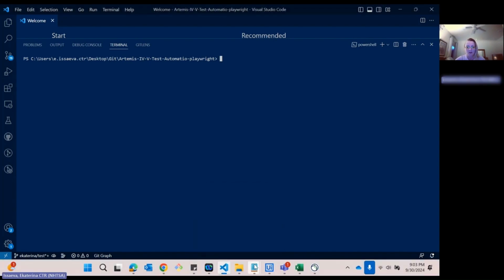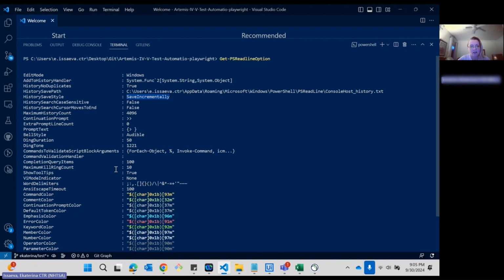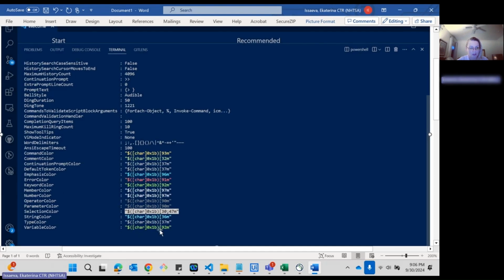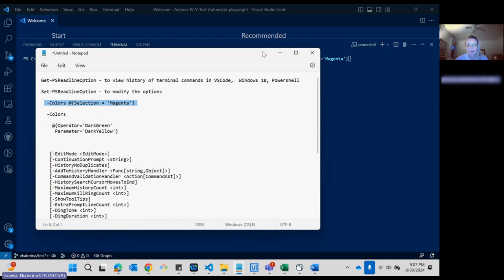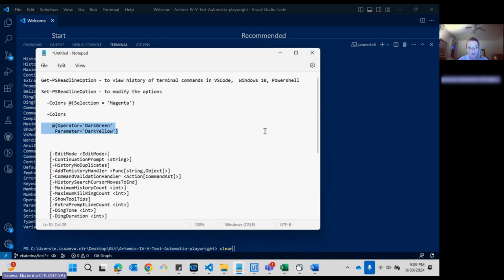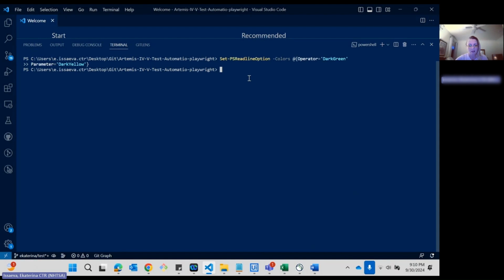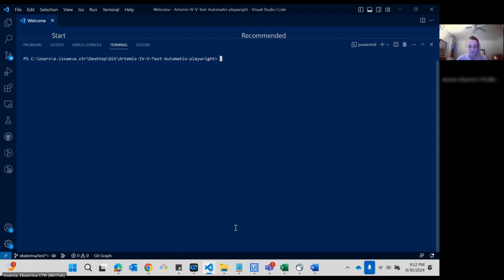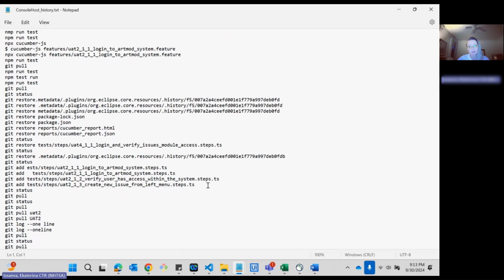Visual Studio Code Terminal History and Syntax Coloring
This video describes how to customize syntax colors and view terminal history, access History Save Path, History Save Style in Visual Studio Code